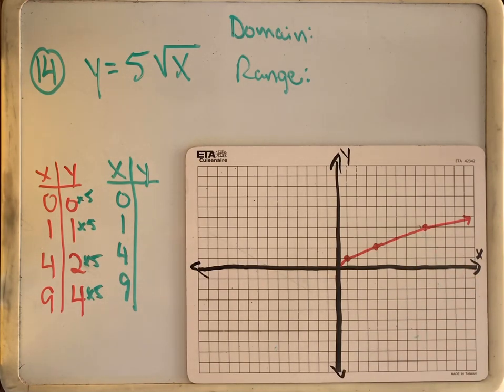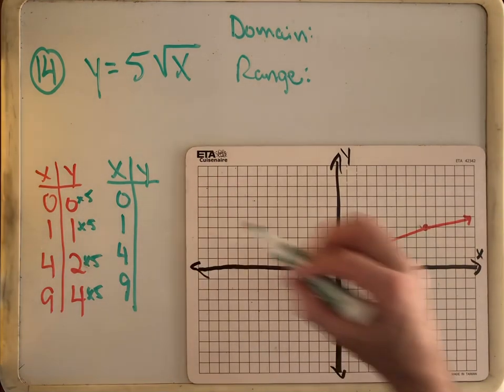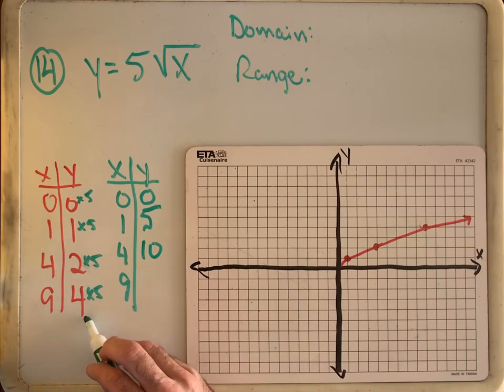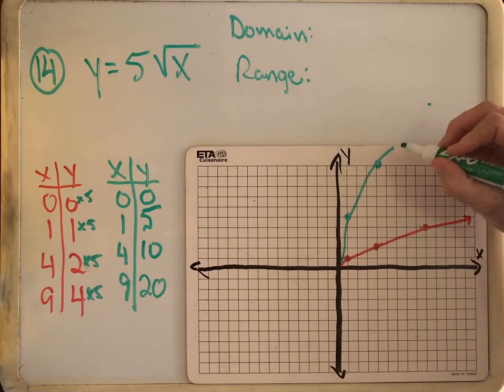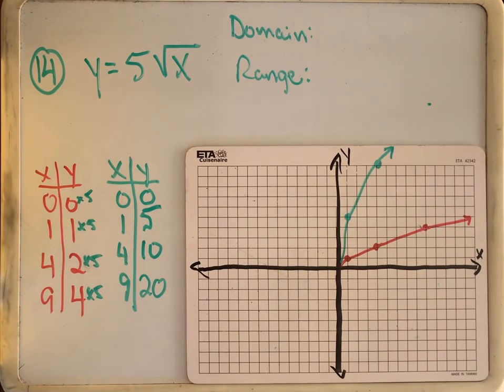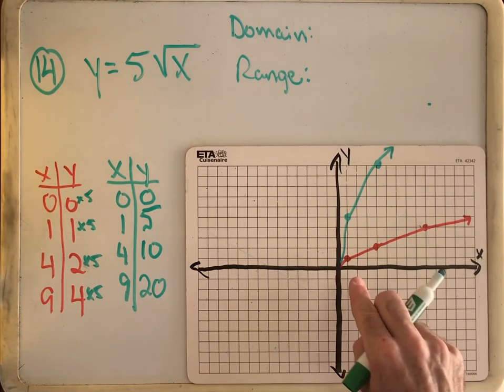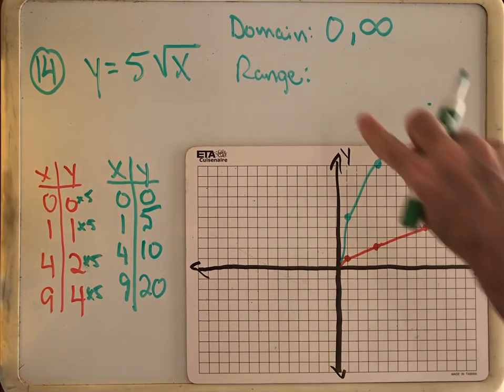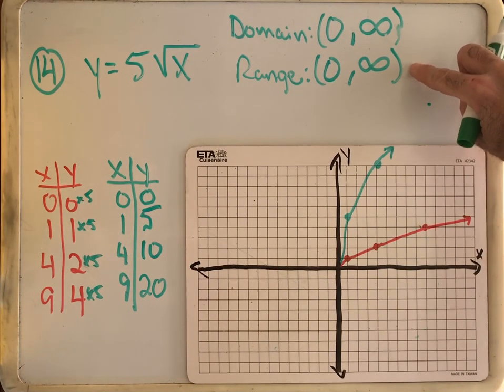Finding Domain and Range of a Square Root Function